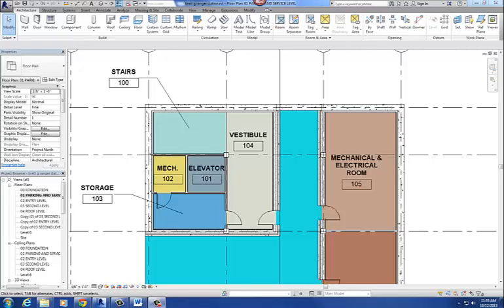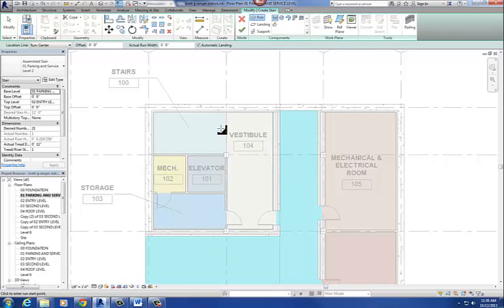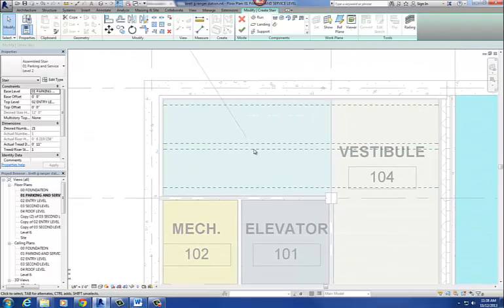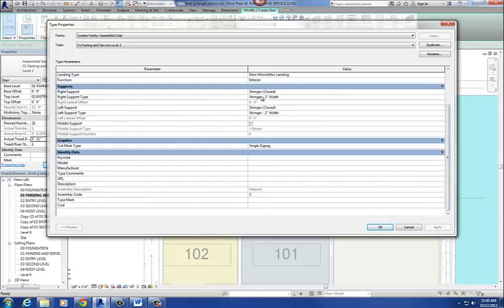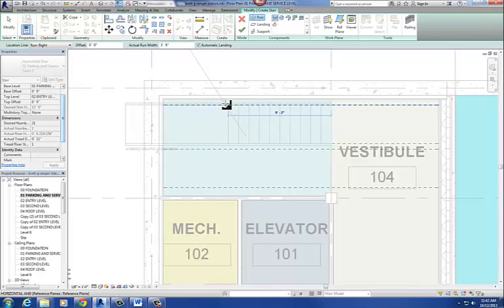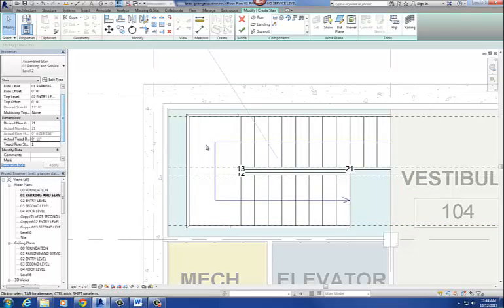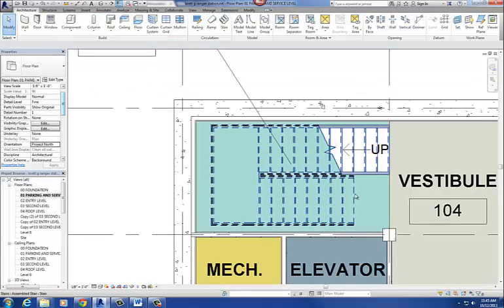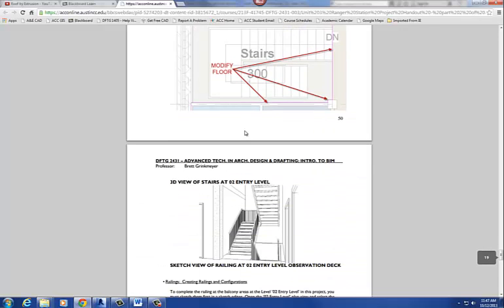Stair by Component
Tutorial on drawing a stair using the stair by component command in Revit 2014.